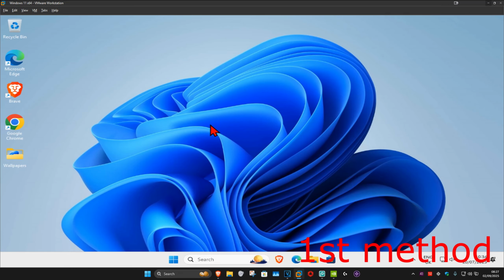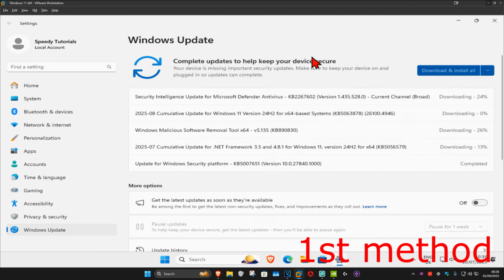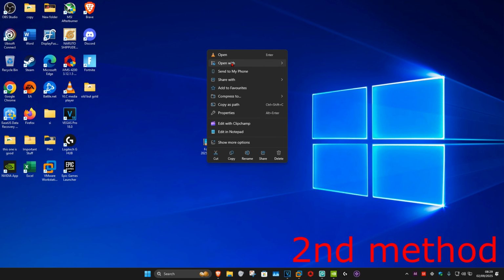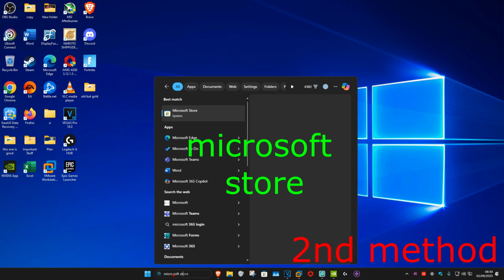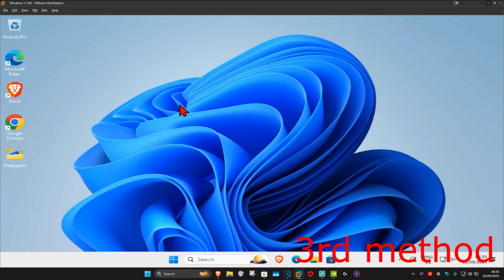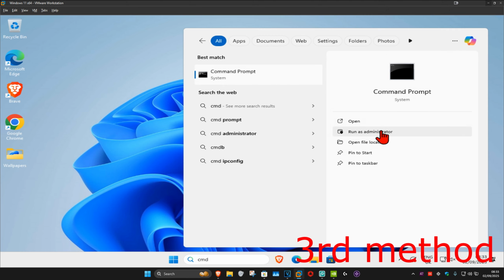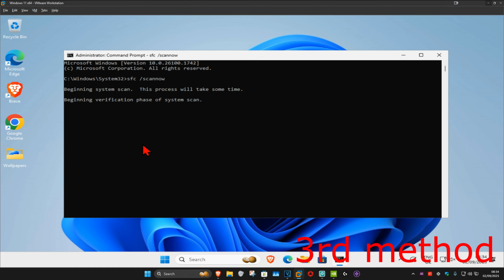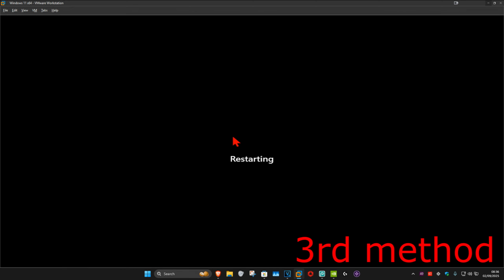How To Fix Can't Play This Item Was Encoded in a Format That's Not Supported Codec Error 0xc00d5212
In this video, I’ll show you how to fix the "Can't play this item was encoded in a format that's not supported" codec error (0xc00d5212) in Windows. Follow these steps to resolve the issue and play your media without problems.

Issues addressed in this tutorial:

Fixing codec error 0xc00d5212
Resolving "Can't play this item" issue
Playing unsupported media formats in Windows